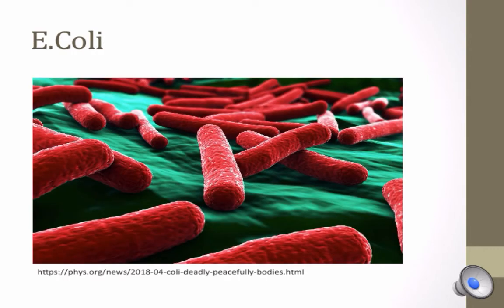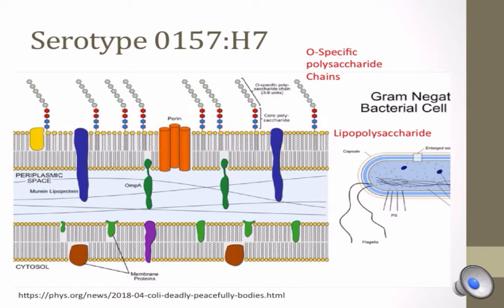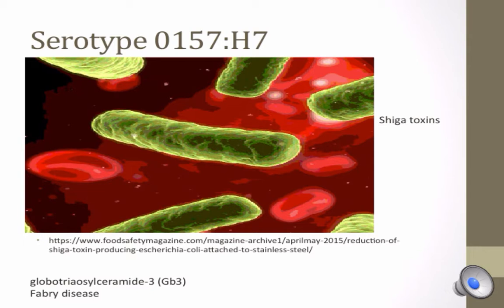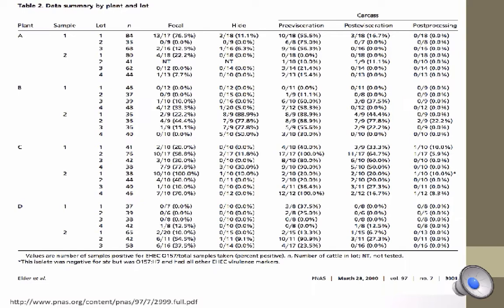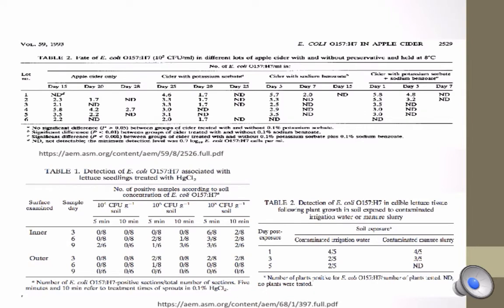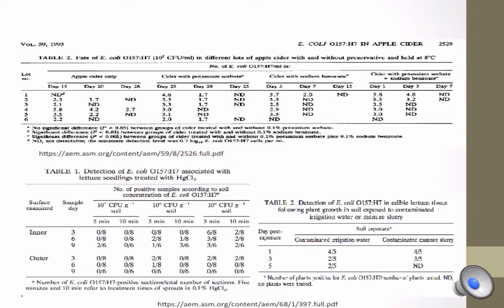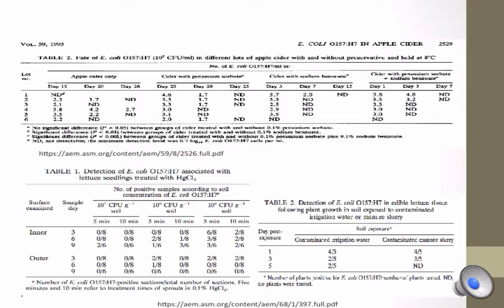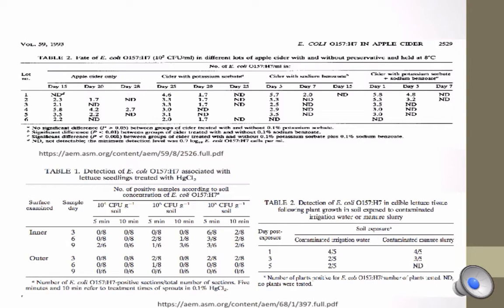E.Coli O157:H7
References

Elder RO, Keen JE, Siragusa GR, Barkocy-Gallagher GA, Koohmaraie M, Laegreid WW. 2000. Correlation of enterohemorrhagic Escherichia coli O157 prevalence in feces, hides, and carcasses of beef cattle during processing. Proc Natl Acad Sci U S A 97:2999–3003. doi:10.1073/pnas.97.7.2999

Solomon EB, Yaron S, Matthews KR. 2002. Transmission of Escherichia coli O157:H7 from contaminated manure and irrigation water to lettuce plant tissue and its subsequent internalization. Appl Environ Microbiol 68:397–400. doi:10.1128/AEM.68.1.397-400.2002.

Zhao, T., M. P. Doyle, and R. E. Besser. 1993. Fate of enterohemorrhagic Escherichia coli O157:H7 in apple cider with or without preservatives. App. Environ. Microbiol. 59:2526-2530.

“E.coli (Escherichia Coli).” Centers for Disease Control and Prevention, Centers for Disease Control and Prevention, 28 June 2018,